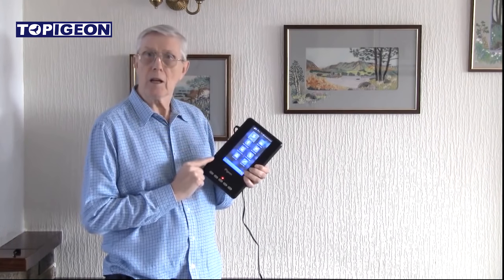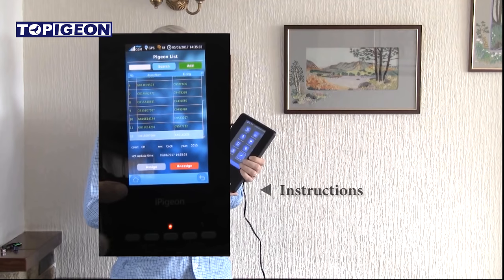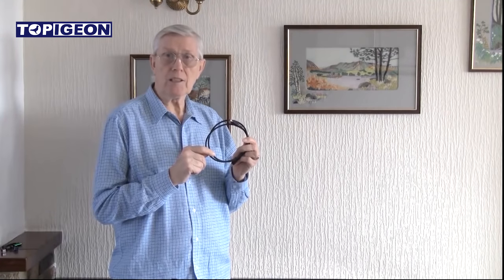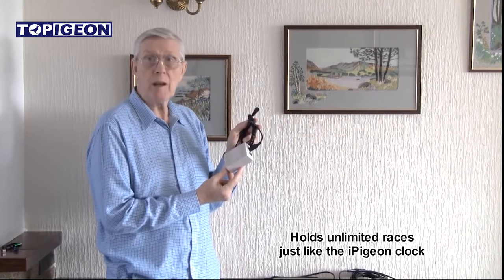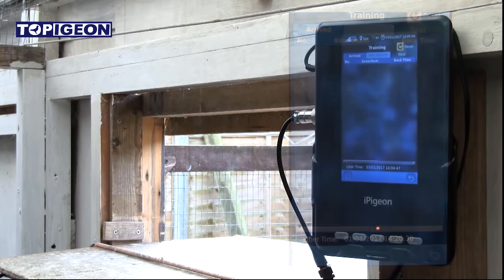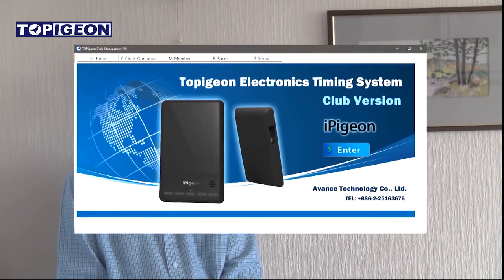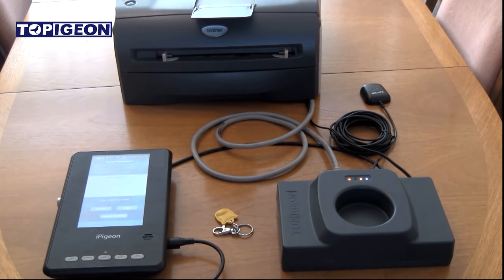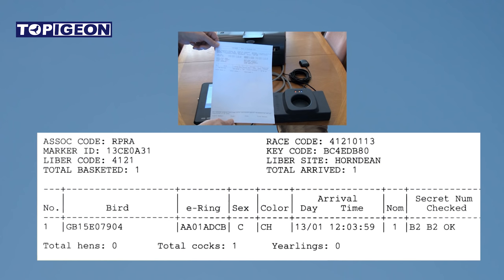Topigeon iPigeon ETS Field Trial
"The iPigeon electronic timing system is a modern day computerised clock used by racing pigeon enthusiasts to time the arrival of their birds from races", made by Keith Thomas. UK. For detail please check